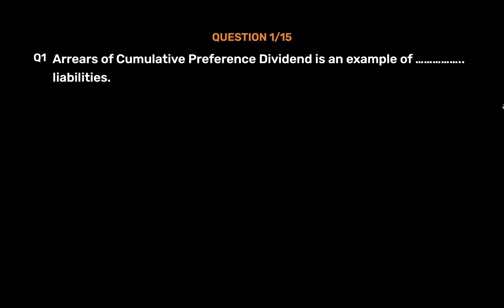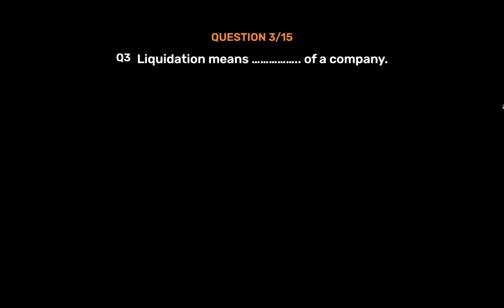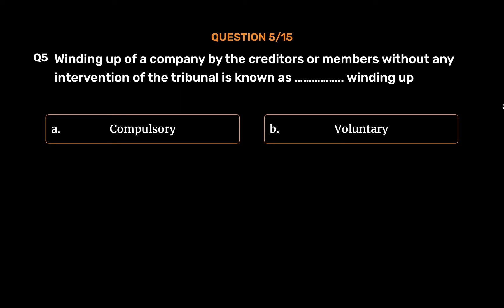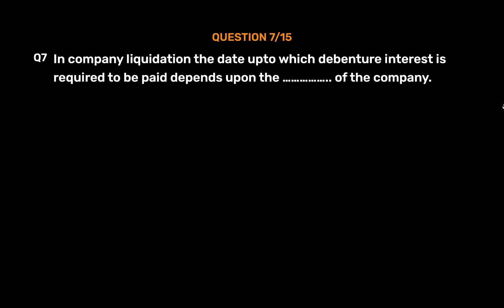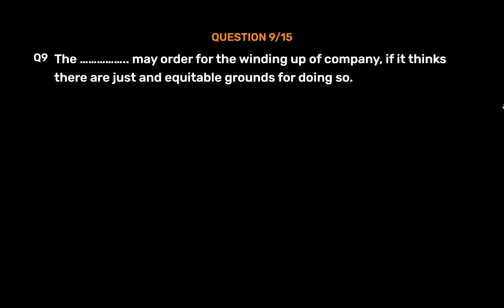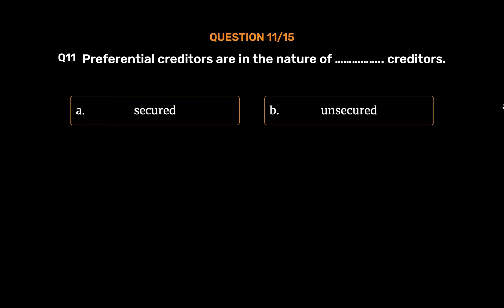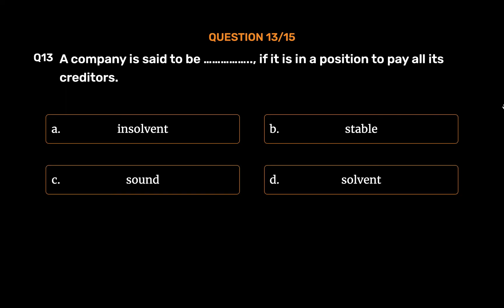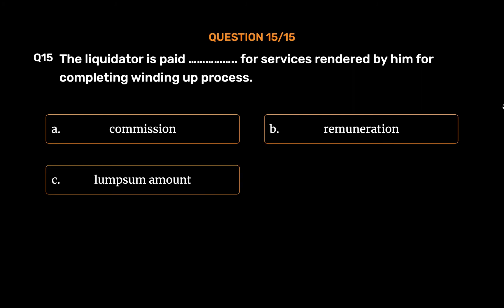Accounting For Liquidation Of Companies | Sy B.Com | Semester 4 | MCQs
Please click on the below link to buy and practice MCQs

Wonderslate is here to redefine the learning experience. Our WS eBooks and WS eBooks+ come with reading materials, flash Cards audiobooks, videos, interactive quizzes, highlighting, and analytics to assist in the learning process. Wonderslate is a learning app that will help you from exam preparation to college admission entrance exams IIIT JEE, NEET, KCET, UPSC, CA-CPT, XAT, MAT, RRB, AIIMS Exams, etc., and also gives access to CBSE (NCERT) Books.

Add your own reading materials, Flash Cards, MCQS, Videos, and web